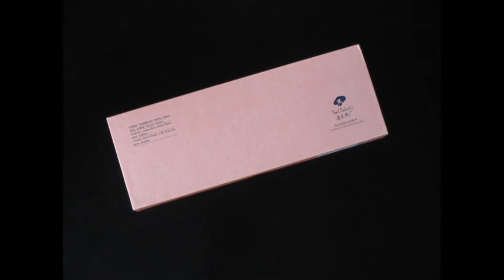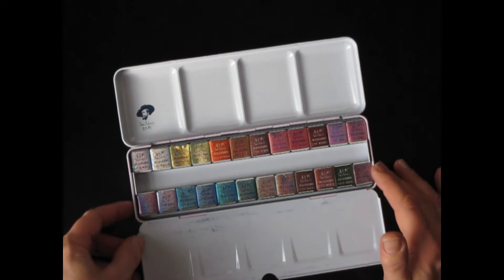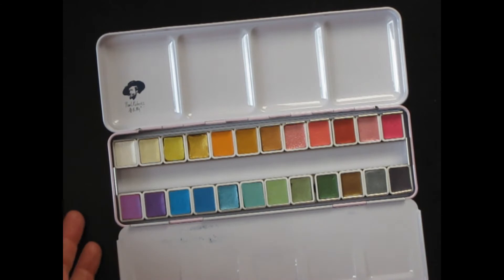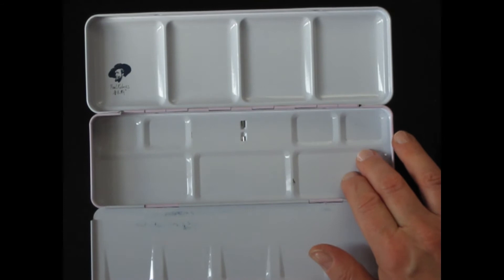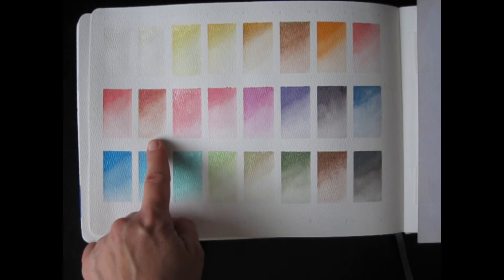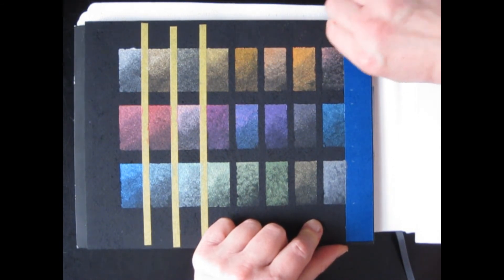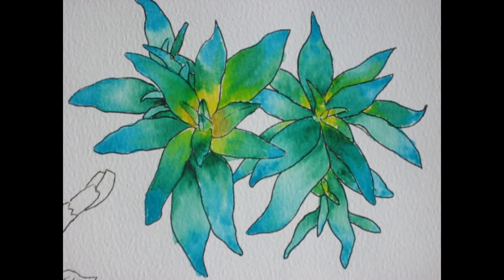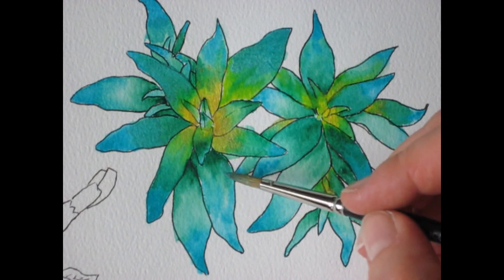Paul Rubens Pearlescent Watercolors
Hi Guys:  I've been experimenting with metallic paints lately and had my eye on the Paul Rubens Pearlescent set for a while. When it finally went on sale I was thrilled and thought you would like to see what I thought of them and how they performed. .